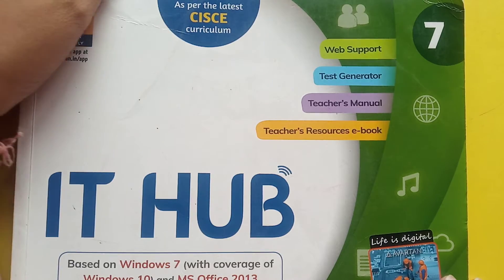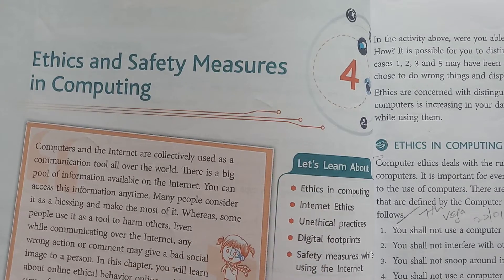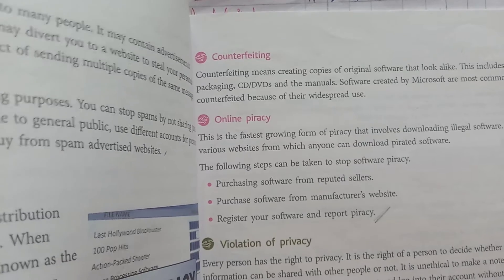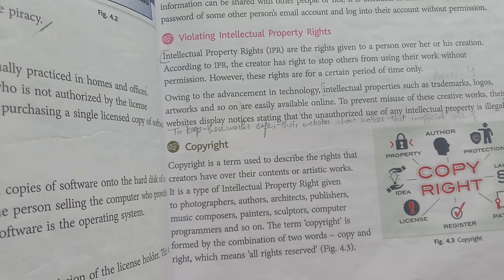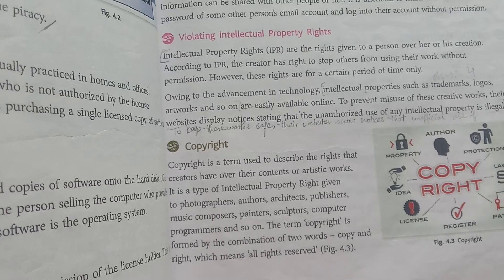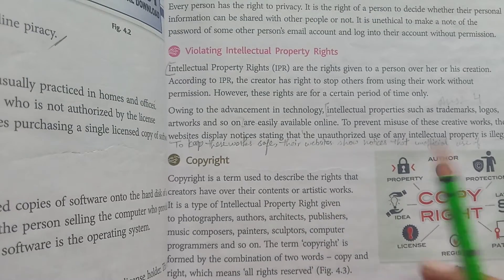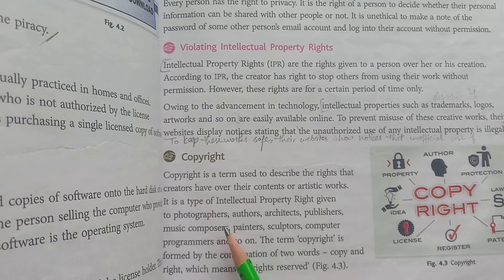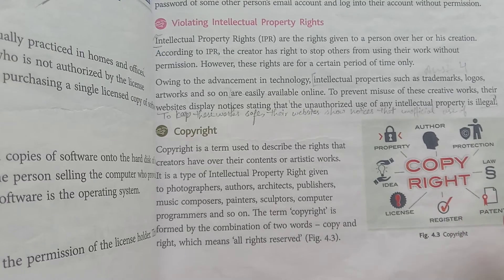7th Grade | Computer | Chapter 4 | AV Assignment 18 | 28th July 2021